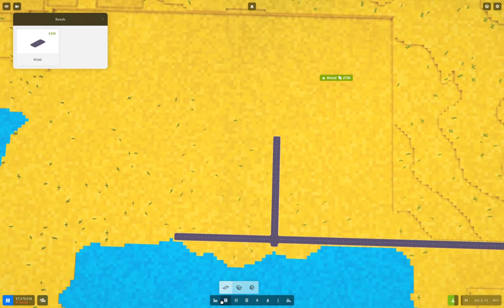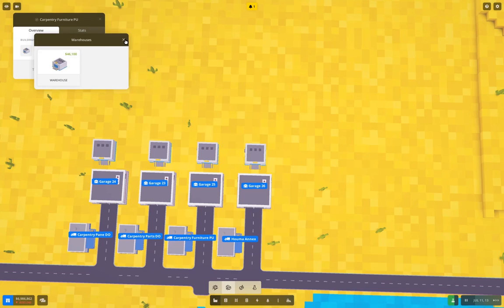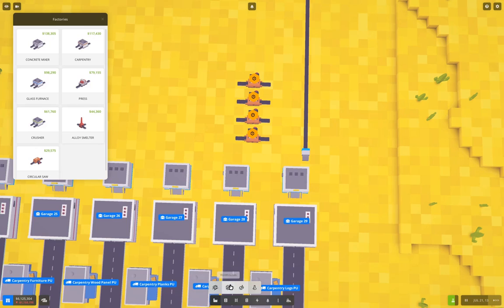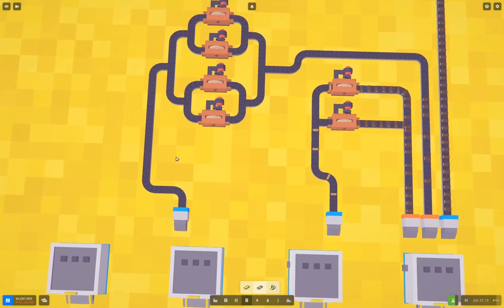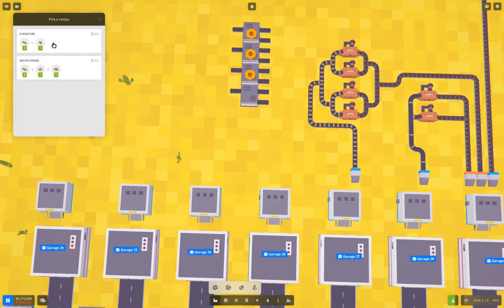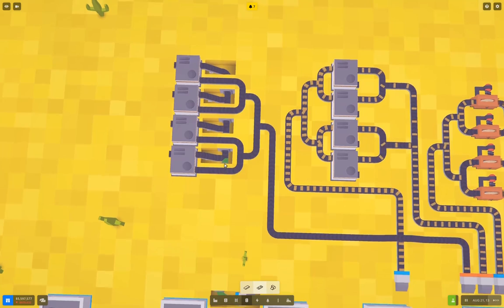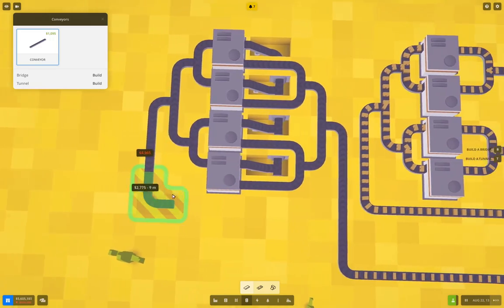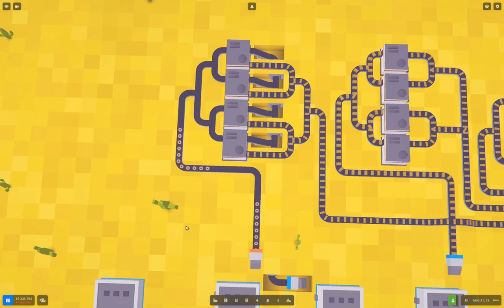Voxel Tycoon - Charles Town #20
Getting some carpentry happening. Perhaps not the most riveting (nope, there's no joke there. It just doesn't work.) but it is progress nevertheless.